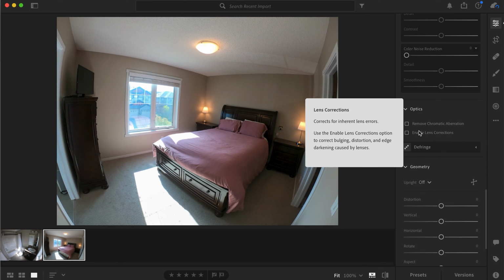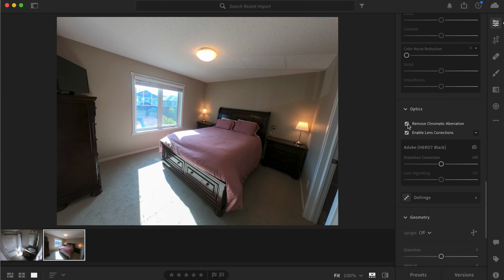Social Media Marketing Tips For Real Estate Agents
I have made some videos for Real Estate Agents before, but this is my most up-to-date one made for social media marketing for Real Estate Agents in 2021.

I go through common social media tips of Real Estate Agents in this video, the things that I see a lot of agents do wrong, and some things that will help you get more out of the time and resources you are putting into your online efforts.

Remember, in Real Estate - validation, trust and an audience is everything. Without these things, your online efforts will not produce the leads you are expecting. Some make valuable content and start building that brand! :)

Some timestamps to help you navigate this video:
0:00 - Social Media Marketing Tips For Real Estate Agents
0:46 - Real Estate Agents can take their own photos with Lightroom
1:54 - Facebook ads to find home sellers not buyers
3:04 - Do your real estate open houses with Live platforms
4:00 - SEO converts more leads than other options
5:11 - Why you should STOP posting listing & sold posts
6:54 - Conclusion to the episode
7:29 - End annotation message